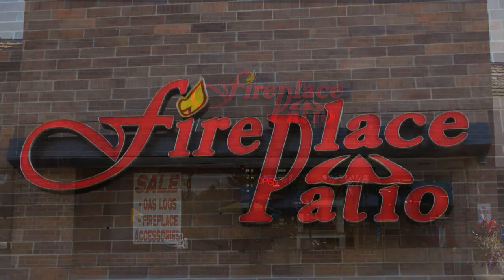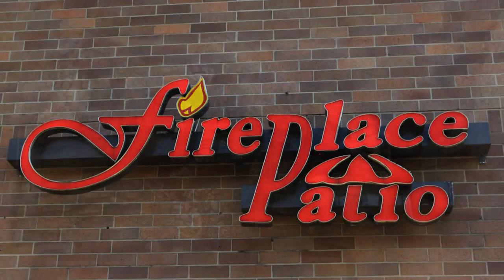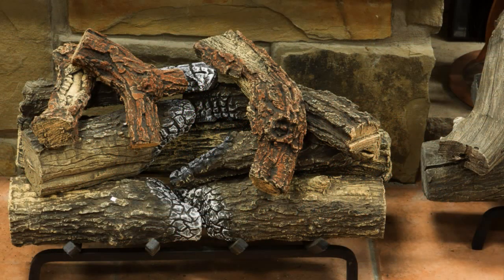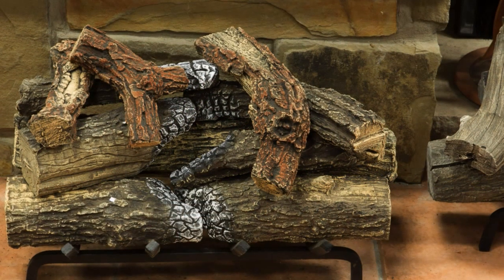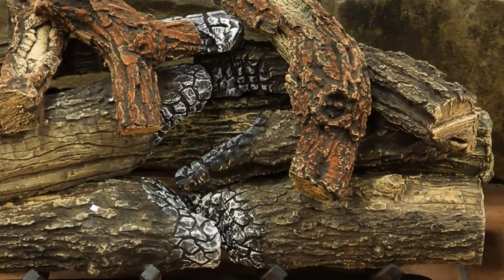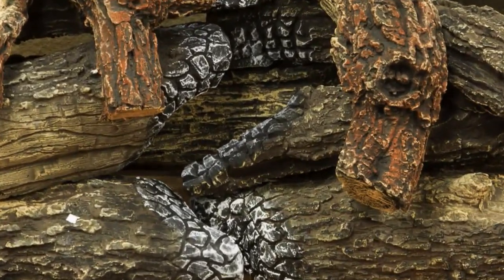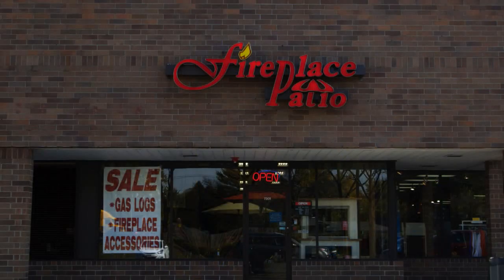Western Springs Gas Fireplace Logs - Fireplace Patio Design Store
Large supply of gas logs - vented or ventless.
Serving the community of Western Springs.

At Fireplace Patio Design we offer everything for the fireplace and more.

Did you know we have the best gas fireplace logs in the country!

If you're looking for a selection of high quality, realistic log sets, we offer unique value!

We sell the finest brands. Real Fire, Rasmussen, Eiklor Flames. and we offera custom line of gas logs. Where we have hand selected the best technologies in the industry. Molded from real trees, with ceramics and fire clays for log life. Hand painted attention to detail. Real quality in every component.

Our gas logs are not only superior in appearance, they will last much longer, and use less energy. Instant fire, remote control, multiple burners, and the look of real burning firewood.
And our log sets cost about the same, as those sold by the lumber & home center.

We have a Giant! selection, in stock and ready for installation.

We offer support, service, parts, and maintenance.

We have been in business for over 25 years. Serving families in XX
Our technicians are certified in fireplace installation and maintenance. Our knowledgeable staff can help you select the right product for your needs.

Our showroom is located just north of I55 on Route 83 in Willowbrook.

Everything for the fireplace and more.